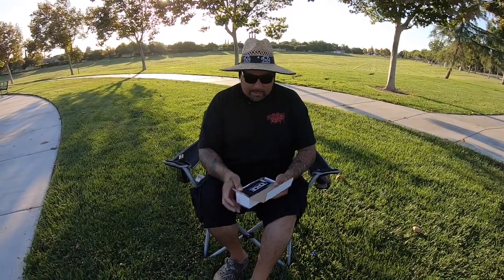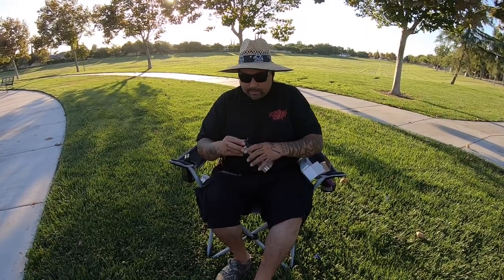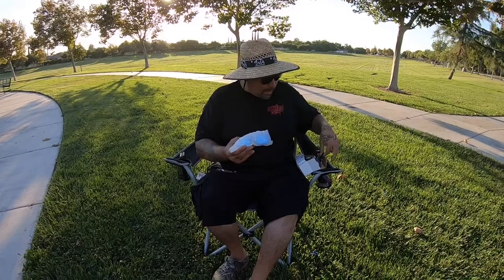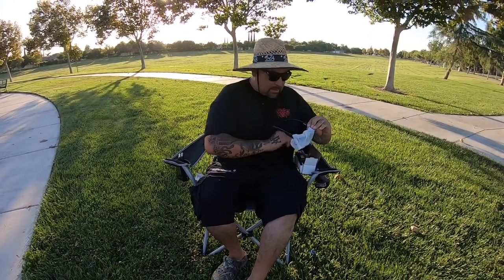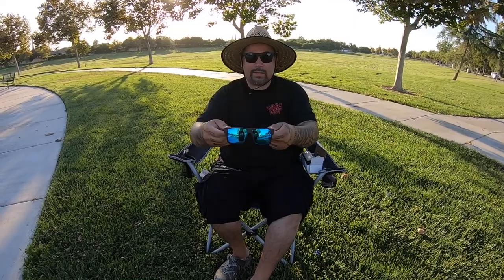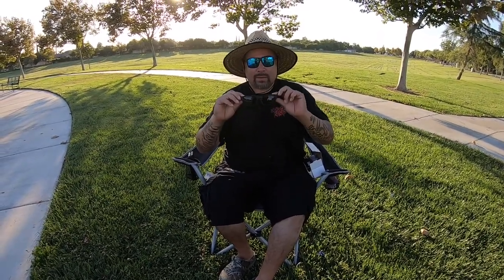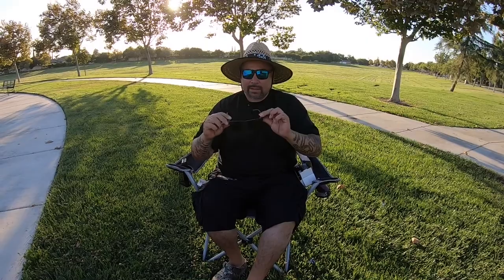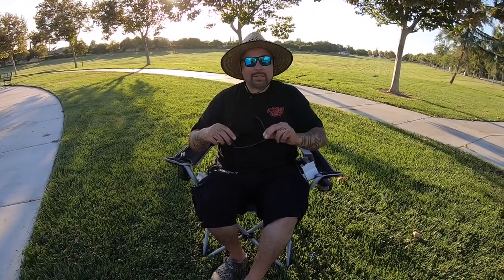Sponsored Toroe Eyewear Sunglasses Baja Blue Unboxing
Introducing A Brand New Sponsor To My Fishing Brand, Toroe Eyewear!!!

Thanks For Checking Out My New Video!!! I Appreciate All The Love And Support And Feedback! If You Have Anything To Suggest Let Me Know!

Calissa-
Sardine Super Glow 110 Lure

Shirts For Sale! First Come First Serve! I Appreciate The Support!

If You Are Interested In Sponsoring My Fishing Brand Any Fish Can Get It, Send An E-mail To I Would Love To Work With You!!!

Rap Beat Produced By- Any Fish Can Get It

Fishing Rap Songs Available Now On All Digital Stores Like Apple Music, Spotify And Amazon!!!